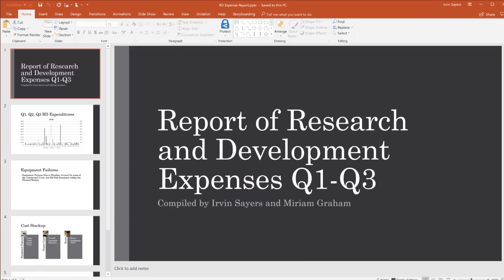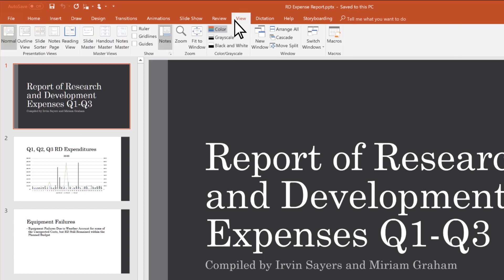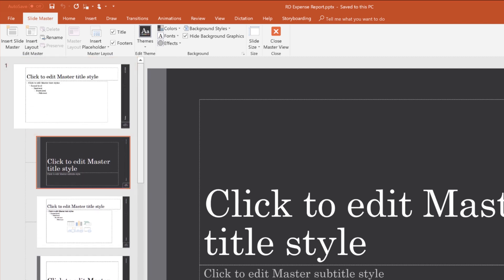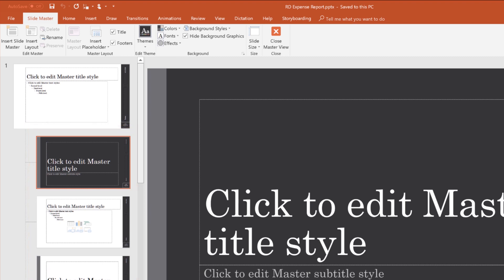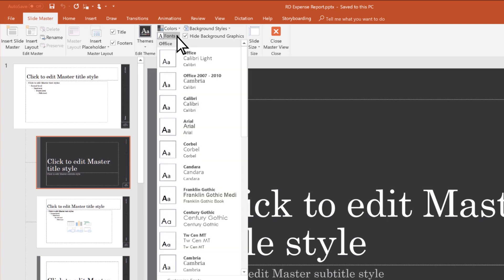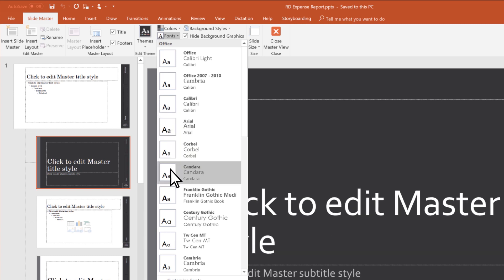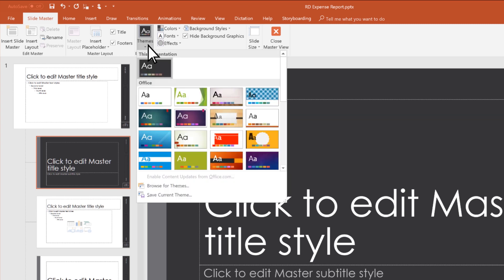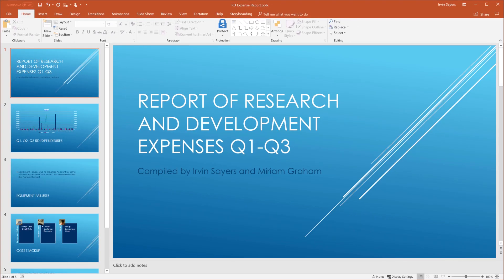How to create slide masters in Microsoft PowerPoint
Use a slide master to add consistency to your colors, fonts, headings, logos, and other styles, and to help unify the form of your Microsoft PowerPoint presentation.